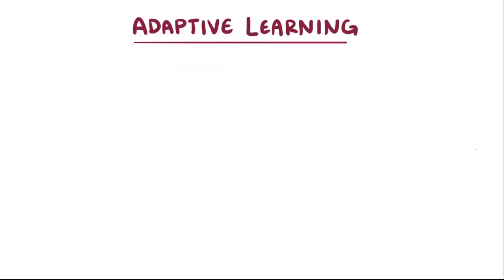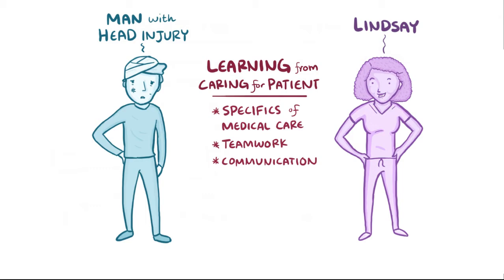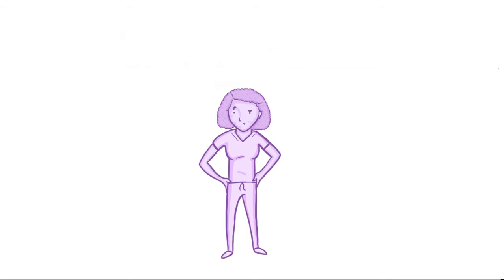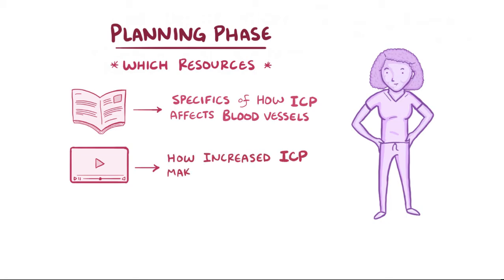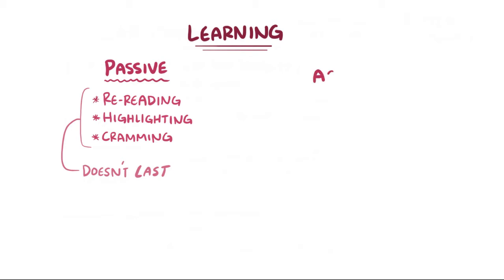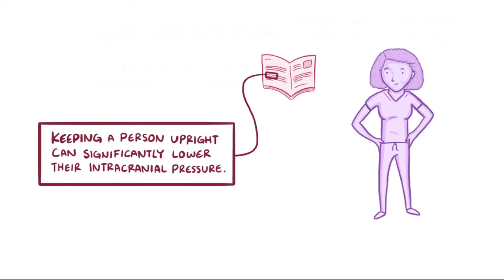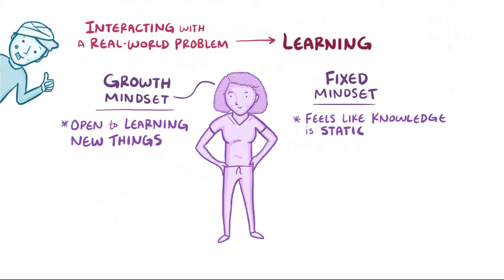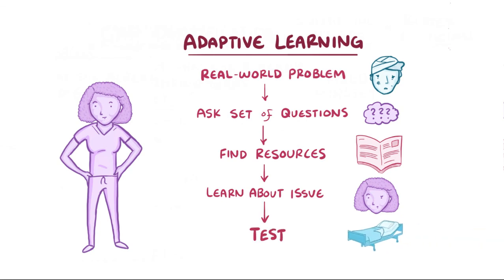Adaptive Learning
What is Adaptive Learning?

In a traditional classroom, the pace is often too fast for some and too slow for others. Enter Adaptive Learning. In this video, we explore how data-driven instruction and AI algorithms are transforming the educational landscape by adjusting content in real-time to meet every learner's unique needs.

In this video, we cover:

The Core Mechanism: How adaptive systems use "knowledge maps" to identify student gaps.

Continuous Feedback Loops: Why immediate correction is the key to mastery.

Instructional Design: The difference between "Linear" and "Branching" learning paths.

The Role of the Teacher: How AI empowers educators to become facilitators rather than just lecturers.

Join us as we break down the pedagogy and technology behind the world's most effective learning platforms.